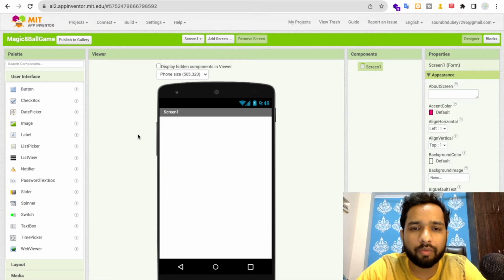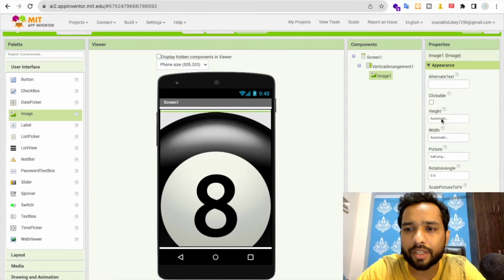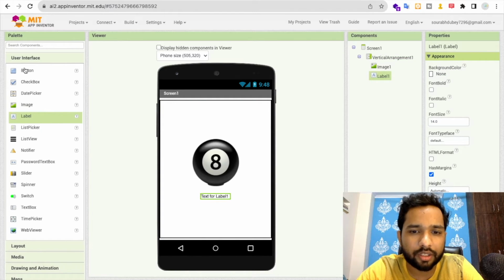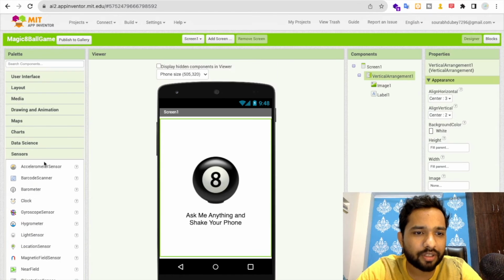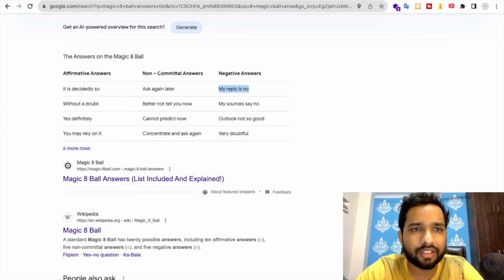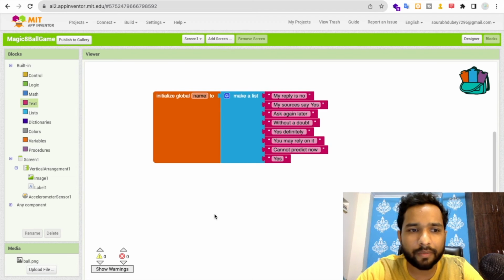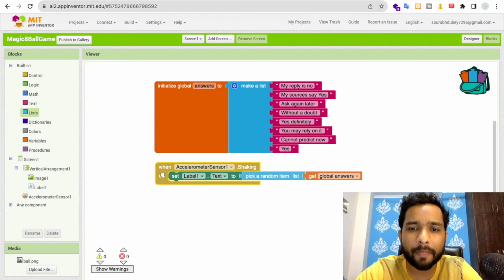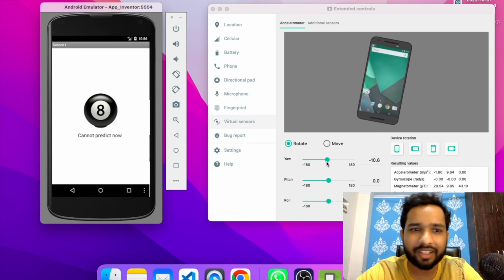How to make magic 8 ball game in MIT App inventor 2 | The Coding Bus full video.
🎱 Learn how to create a fun Magic 8 Ball app using MIT App Inventor 2! In this step-by-step tutorial, we’ll show you how to design an interactive app that gives random answers when you shake your phone. Perfect for beginners who want to explore app development and mobile programming. By the end of this tutorial, you’ll have your own working Magic 8 Ball app ready to test and share with friends!

Ready to dive into the world of digital divination and fun fortune-telling? In this delightful video tutorial, we're unveiling the magic of creating your very own Magic 8-Ball game using MIT App Inventor 2. Whether you're an aspiring app developer, a believer in the mystical, or someone who loves the whimsy of decision-making, this guide is your portal to crafting an interactive app that brings playful predictions to your smartphone.

With MIT App Inventor 2, known for its user-friendly approach to app development, you'll be able to create a magical app that mimics the iconic Magic 8-Ball. The best part? You'll get to ask any question, shake your phone, and let the 8-Ball provide you with its charming answers.

🌟 Here's a glimpse of what this video will cover:

A step-by-step guide to creating your own Magic 8-Ball app using MIT App Inventor 2, tailored for all experience levels.
An exploration of the decision-making logic that powers the Magic 8-Ball and how to seamlessly incorporate it into your app.
Fun ideas for personalizing your Magic 8-Ball app, making it uniquely yours.
Insights into the world of divination apps and how you can have a blast with friends and family by asking life's pressing questions.
Whether you're seeking answers, having fun with friends, or simply adding a touch of whimsy to your digital world, this video will lead you on a journey of playful prediction.

🔗 Are you ready to unlock the charm and build your very own digital fortune-teller with MIT App Inventor 2? Let's embark on a delightful journey to create the captivating Magic 8-Ball app of your dreams.

🔮 The magic is in your hands. Watch our video and start shaking your way to fun and enchantment with MIT App Inventor 2.